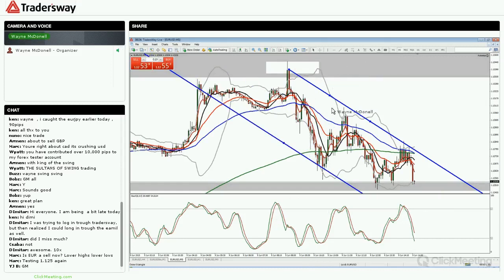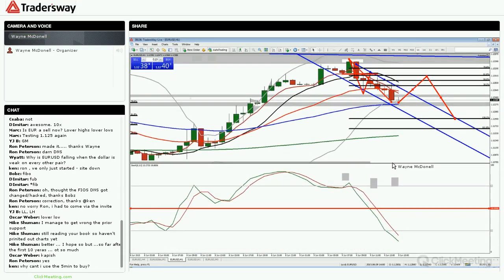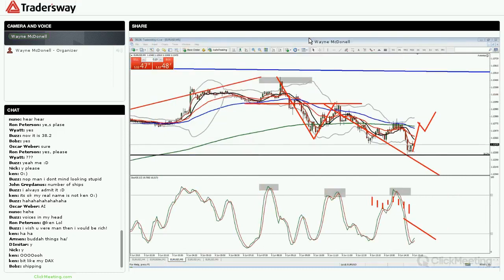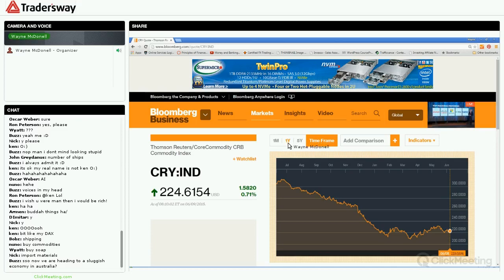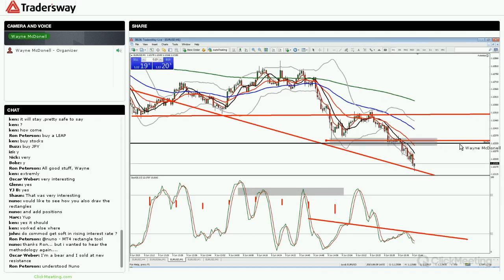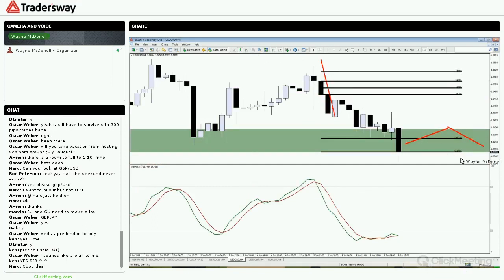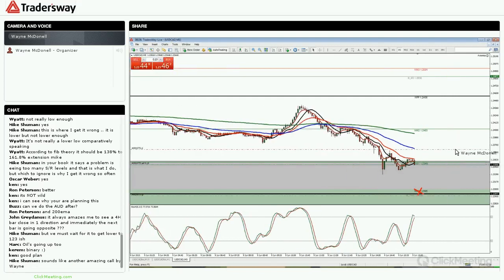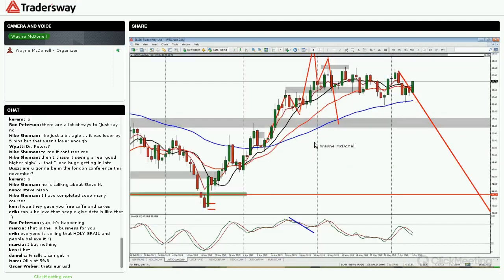Forex Trading Strategy Session: How To Refine Your Entries and Exits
- Wayne McDonell
Chief FX Market Strategist
TradersWay.com

TradersWay Is A Global Trading ECN Offering:
Currencies | Energies | Metals | Indices | Binaries

Live Forex Strategy Sessions
Monday - Friday
7:30am ET (London Lunch)

Related:

forex account
forex accounts
forex australia
forex binary options
forex broker
forex brokerage
forex brokers
forex brokers australia
forex brokers reviews
forex brokers uk
forex cfd
forex chart patterns
forex charting software
forex charts free
forex charts live
forex companies
forex courses
forex dealers
forex demo
forex demo account
forex demo accounts
forex download
forex for beginners
forex forex trading
forex france
forex free
forex funds
forex game
forex graphs
forex handel
forex leverage
forex managed funds
forex market trading
forex micro account
forex money transfer
forex online trading
forex platform
forex platforms
forex practice
forex practice account
forex program
forex review
forex software trading
forex spread betting
forex strategies revealed
forex trade
forex trader
forex trader pro
forex traders
forex trading
forex trading game
forex trading learn
forex trading nz
forex trading program
forex trading seminar
forex trading services
forex trading simulator
forex trading site
forex trading station
forex traiding
forex training
commodities trading
compare forex brokers
day trading forex
demo account forex
demo forex
demo forex account
demo forex trading
free forex account
free forex charting software
free forex demo account
free forex software
free forex trading software
free forex trading systems
free forex training
free live forex signals
global forex trading
how to currency trade
how to learn forex
how to trade currencies
learn forex
learn forex trading
learn forex trading free
learn how to trade forex
learn to trade currency
learn to trade forex
learning forex
low spread forex broker
max forex
mt4
mt4 forex
online forex trade
online forex trading
online forex trading platform
online fx trading
open forex account
pip forex
practice forex trading
trade currency
trade currency online
trade forex
trade forex online
trade fx
trade online
trader forex
trading currency
trading foreign currency
trading forex for a living
trading in forex
trading in forex market
trading online
trading online forex
trading strategies forex
uk forex brokers
us forex brokers
what is fx trading